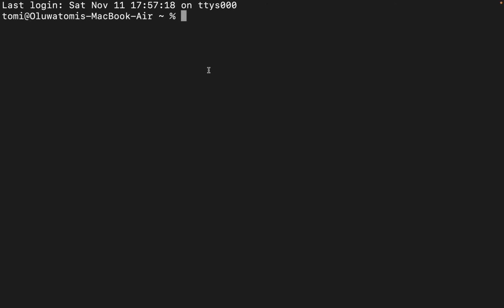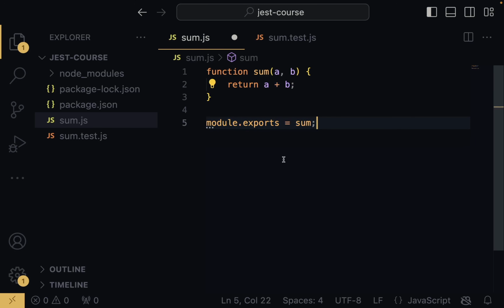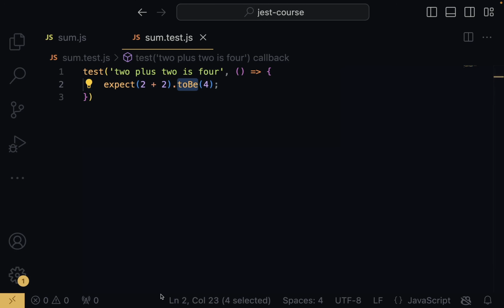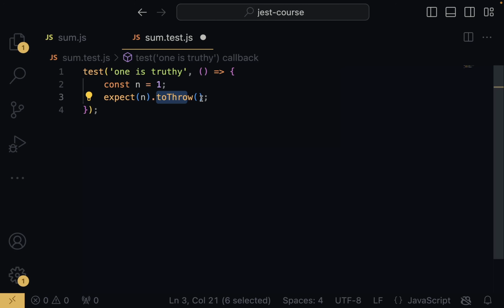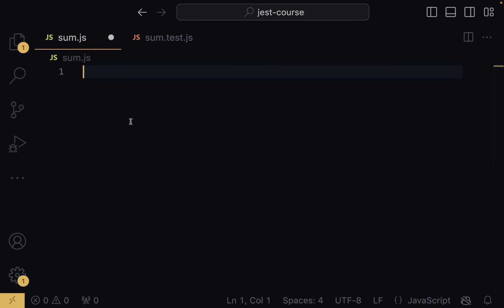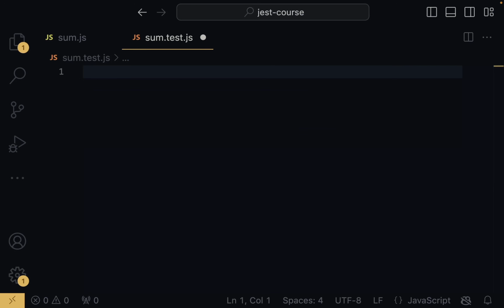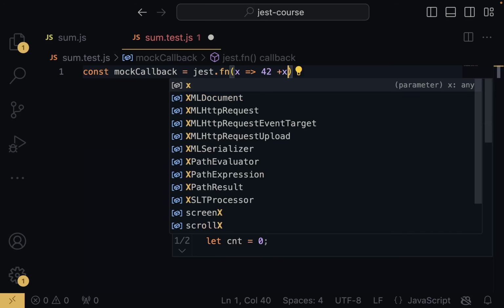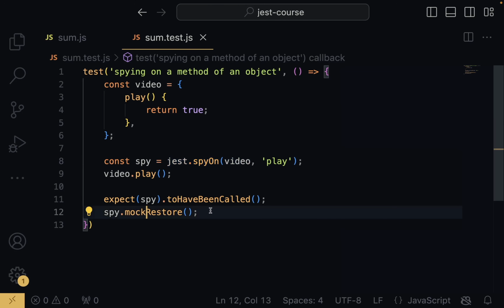JavaScript Testing with Jest – Crash Course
Learn how to test JavaScript code using the Jest testing framework. Jest is a JavaScript testing framework designed to ensure correctness of any JavaScript codebase. It allows you to write tests with an approachable, familiar and feature-rich API that gives you results quickly.

✏️ Course developed by @Code With Tomi

⭐️ Contents ⭐️
00:00 Intro
00:45 Setting Up Jest
06:22 Basic Concepts In Jest
15:31 Matchers
33:21 Testing Asynchronous Code
49:48 Mock Functions and Spies
1:00:20 Outro

👾 davthecoder
👾 jedi-or-sith
👾 南宮千影
👾 Agustín Kussrow
👾 Nattira Maneerat
👾 Heather Wcislo
👾 Serhiy Kalinets
👾 Justin Hual
👾 Otis Morgan
👾 Oscar Rahnama